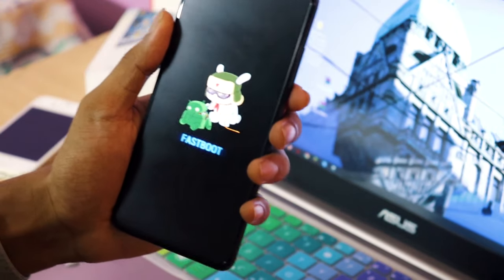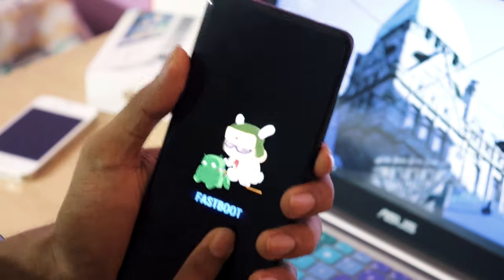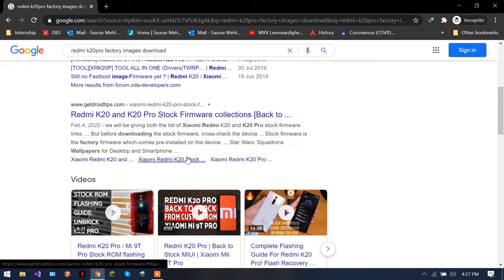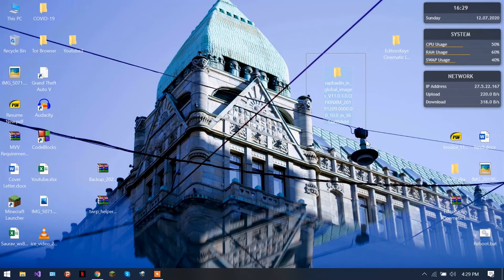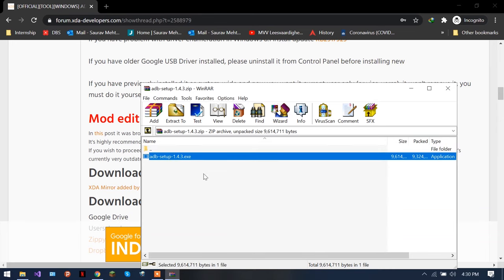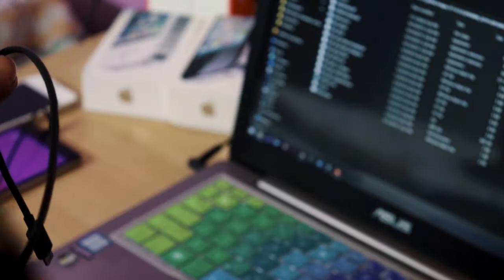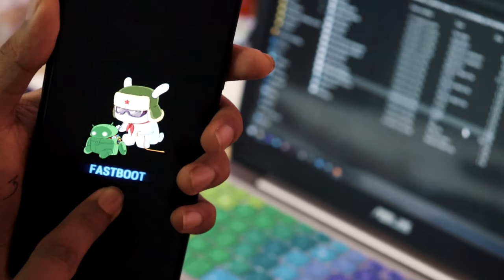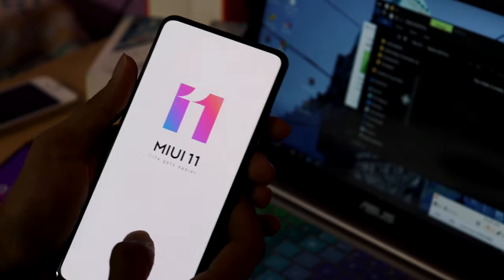Unbrick any android device in 5 minutes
If your phone is bricked, this is the right place to fix it. In this tutorial I am showing how you can unbrick any android device within 5 minutes. So remember that to unbrick your device you need to be very careful else you might get it bricked again. To Unbrick a device means to get the device in a state where you can use it again. A device can get bricked by a variety of reasons. So Let us Unbrick the bricked android device in 5 minutes.

If you are looking for any specific phone's software, let me know in the comments and I will get back to you with the link of software and the flash tool.